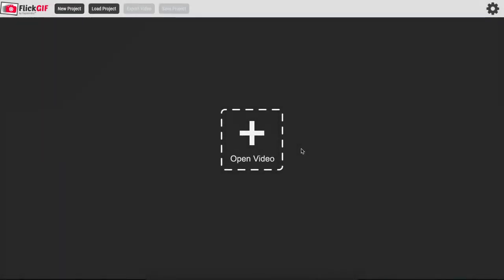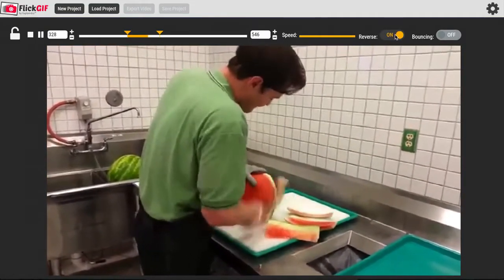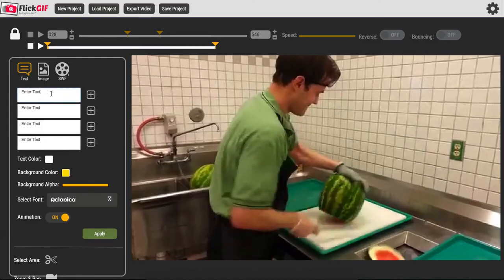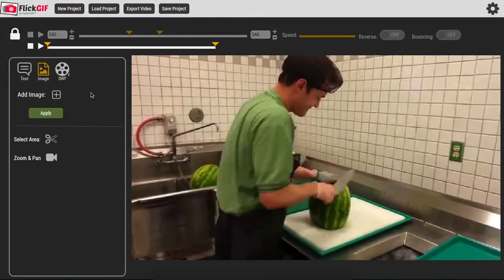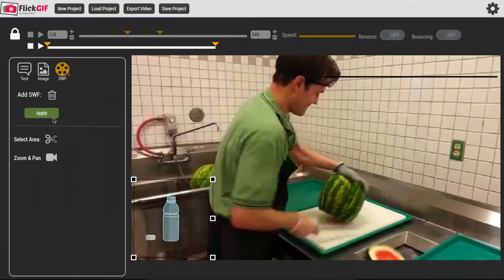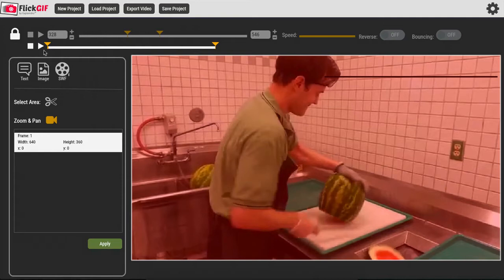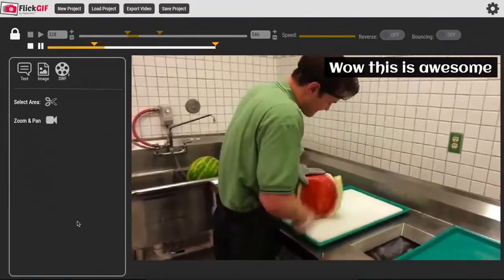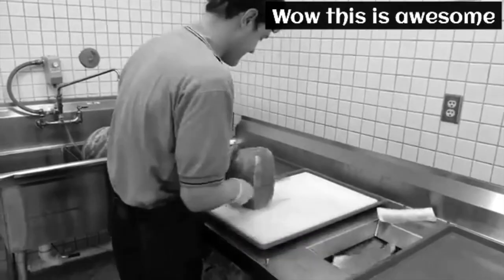FlickGIF Review | FlickGIF Bonus | FlickGIF Demo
FlickGIF Review - FlickGIF Bonus - FlickGIF Demo with early bird discount by Andrew Darius
You can search this video by FlickGIF Review, FlickGIF Bonus or FlickGIF Demo